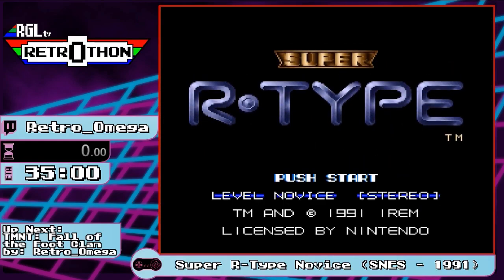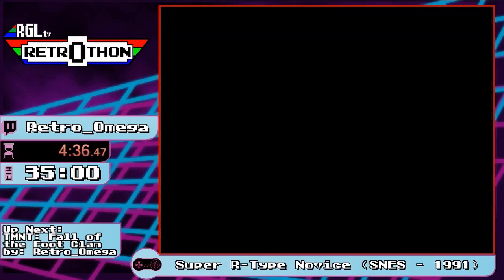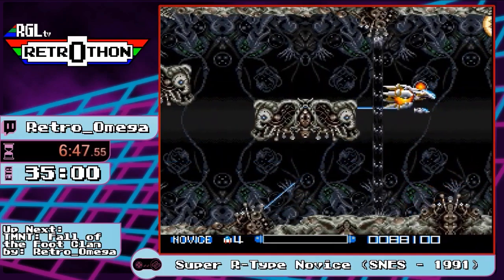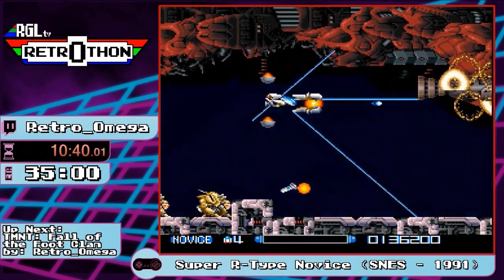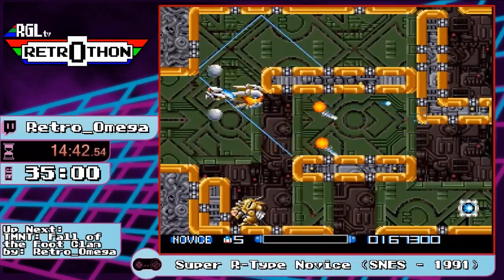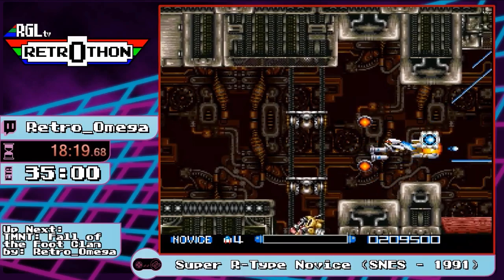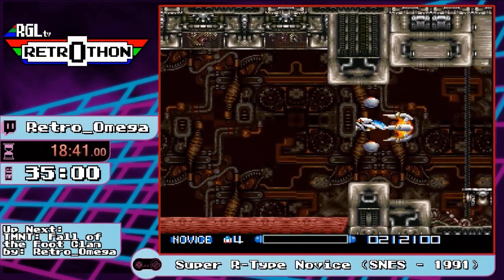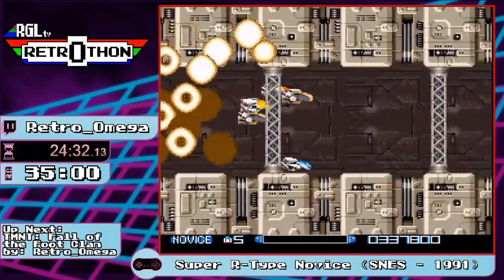Retrothon [071] - Super R-Type any% (SNES - 1991) by Retro_Omega